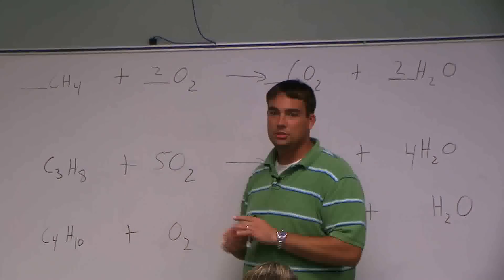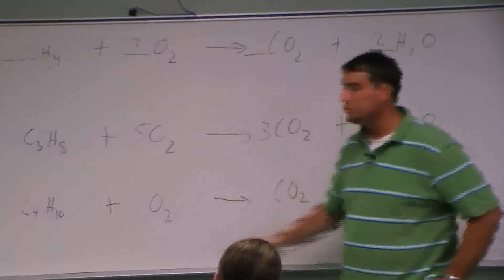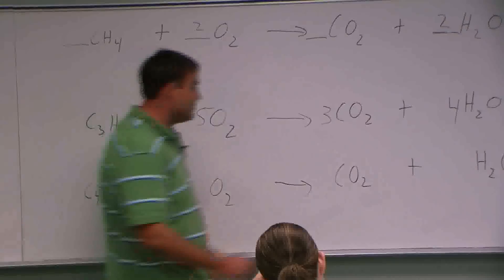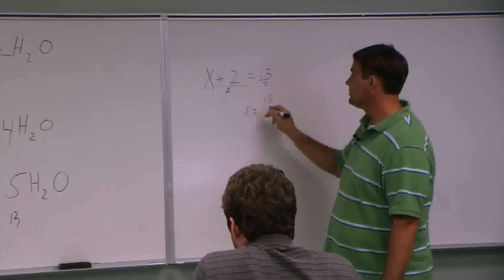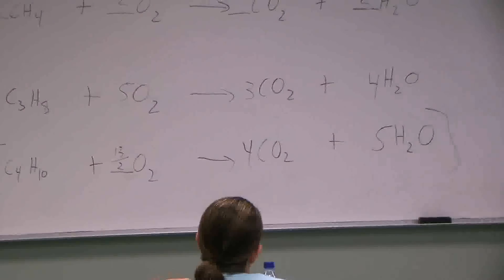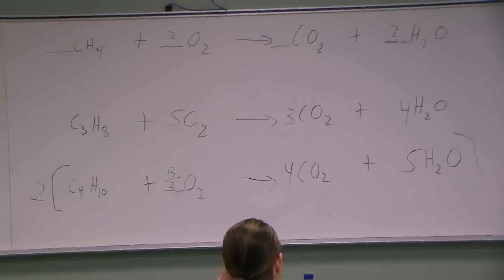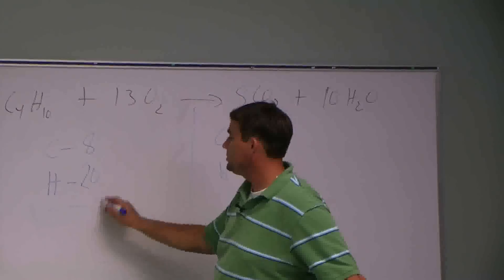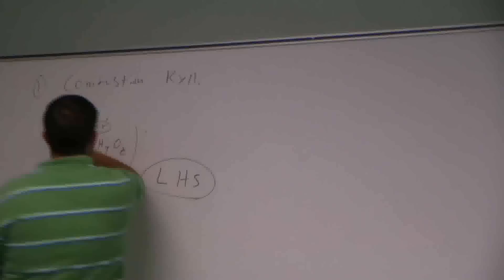FSCJ Chem 1025 Joe King Chapter 8 Part 2 of 5